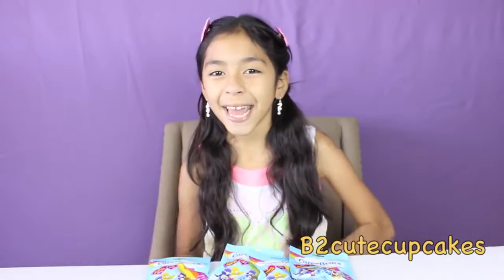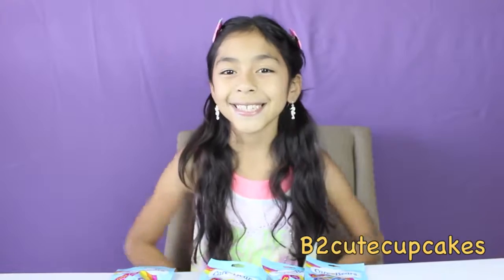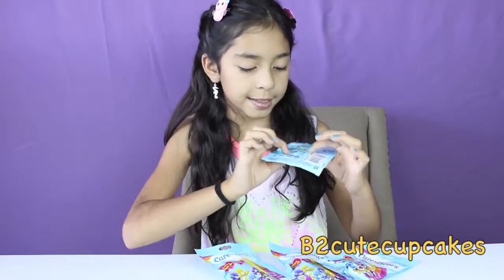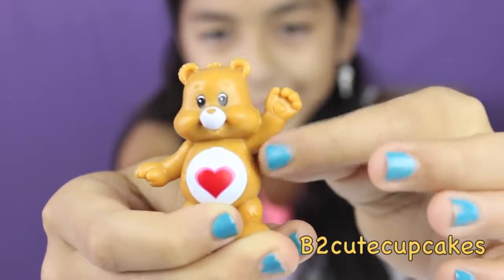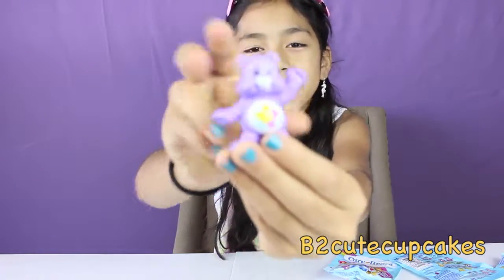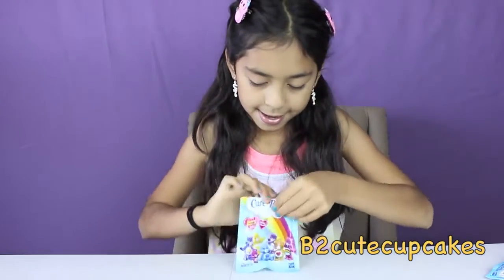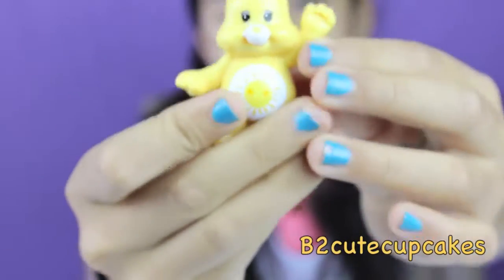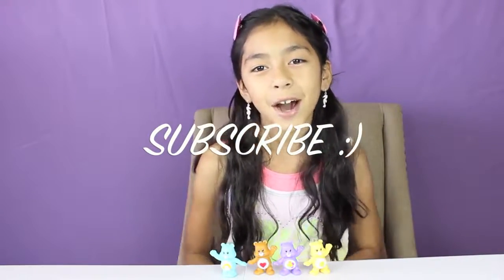Care Bears Blind Bags - Opening Care Bears Blind Bags | B2cutecupcakes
I love Care Bears, and I finally get to open some in front of a camera so I got lucky no repeated ones and I like all the ones I got.
I find this Care Bears blind bags at Toys R us but you can also find them at Target and Walmart.
Send Me Fan Mail
B2cutecupcakes